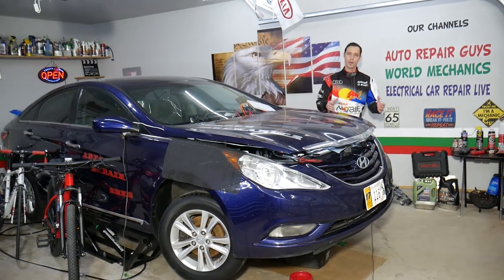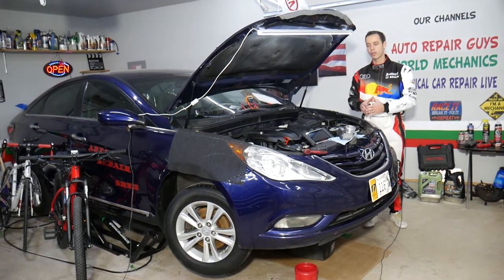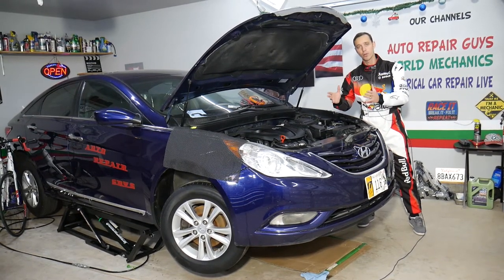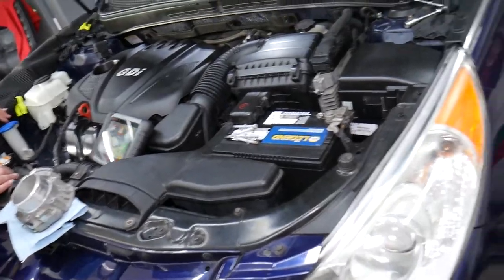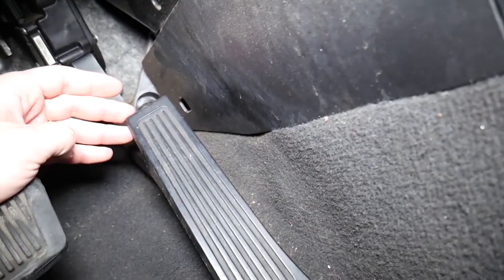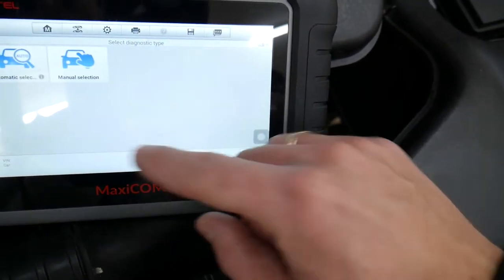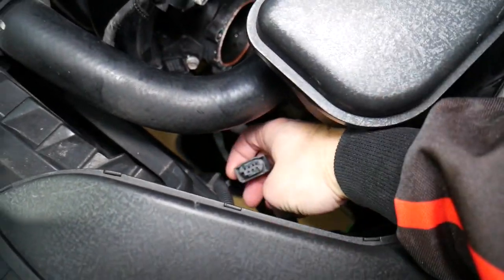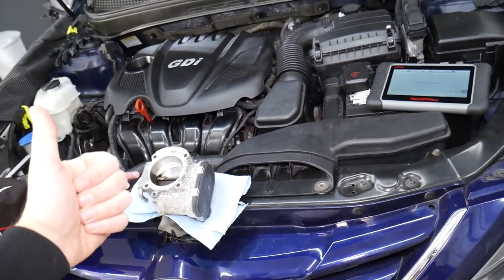HYUNDAI SONATA CODE P2120 P2121 P2122 P2123 Engine Light On FIX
If you have Hyundai Sonata and you have engine light on and any of the code P2120, P2121, P2122, P2123 on Hyundai Sonata we will explain how to fix that in this video. We demonstrated how to fix code P2120, P2121, P2122, P2123 on 2013 Hyundai Sonata but the video may be helpful on:
2010 Hyundai Sonata Code P2120, P2121, P2122, P2123 Engine Light On
2011 Hyundai Sonata Code P2120, P2121, P2122, P2123 Engine Light On
2012 Hyundai Sonata Code P2120, P2121, P2122, P2123 Engine Light On
2013 Hyundai Sonata Code P2120, P2121, P2122, P2123 Engine Light On
2014 Hyundai Sonata Code P2120, P2121, P2122, P2123 Engine Light On
2015 Hyundai Sonata Code P2120, P2121, P2122, P2123 Engine Light On

► Throttle Body
► Throttle Pedal